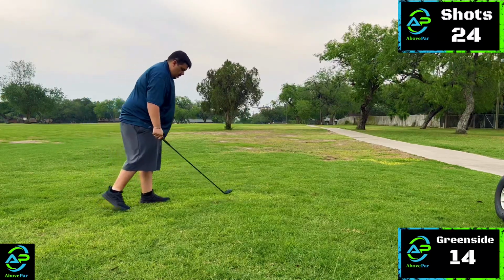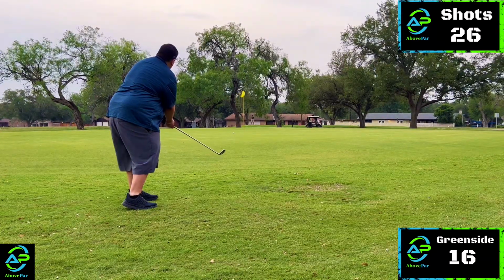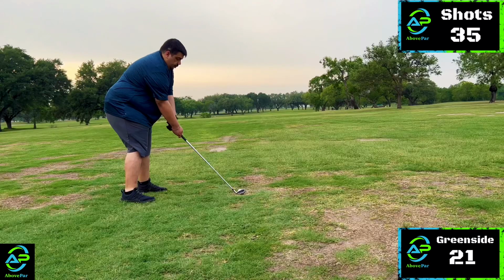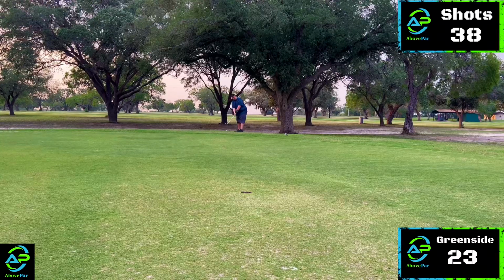Breaking 50: Can I beat 50 and the sun!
My sixth attempt at breaking 50 over 9 holes and beating Sundown!